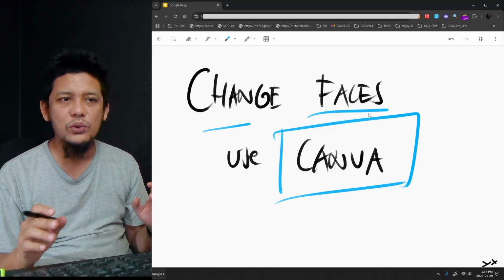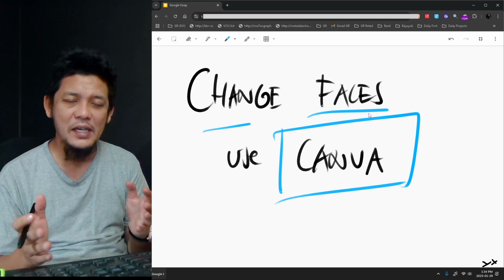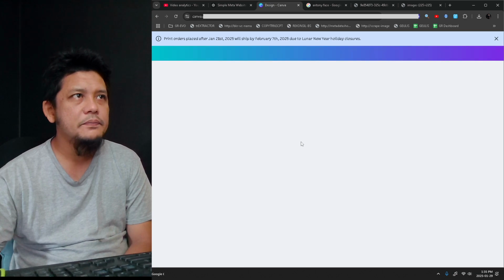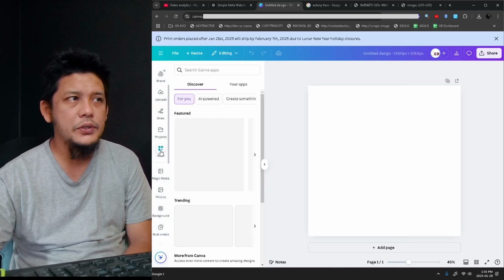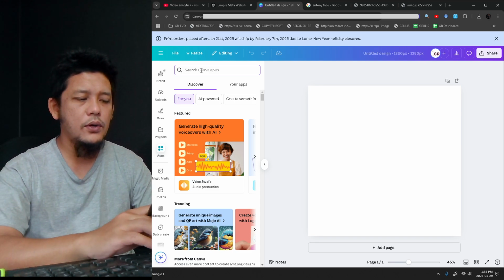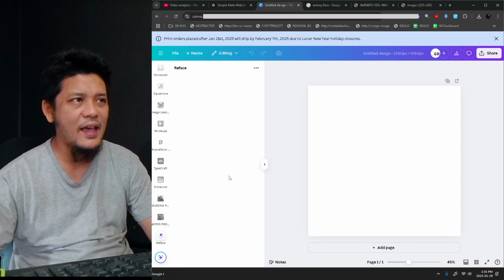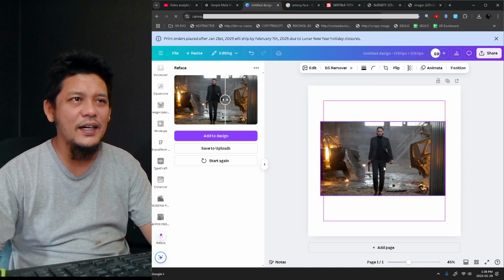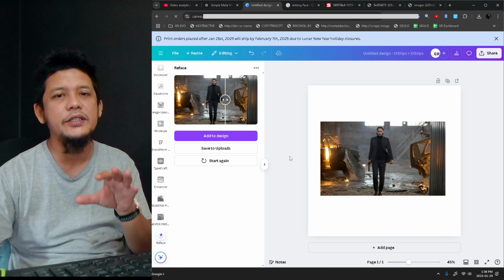How to Swap Faces in Canva – AI-Powered Face Change!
Want to swap faces in photos easily? Canva's AI-powered Reface feature lets you change faces in seconds—no complex editing required! In this tutorial, I’ll show you how to use Canva Pro to swap faces effortlessly. Whether you’re creating fun edits or experimenting with AI tools, this feature makes it super easy.